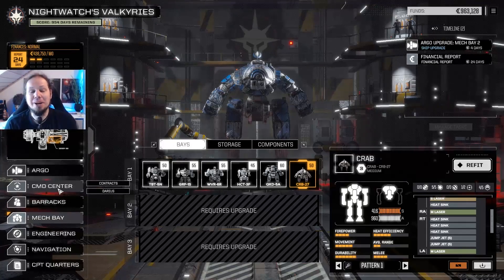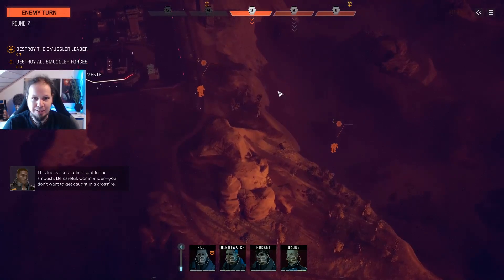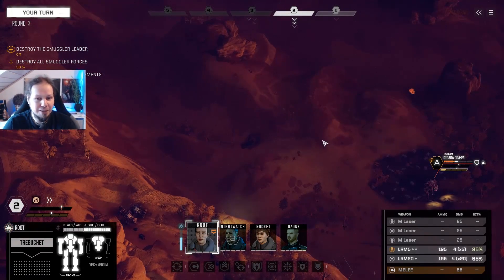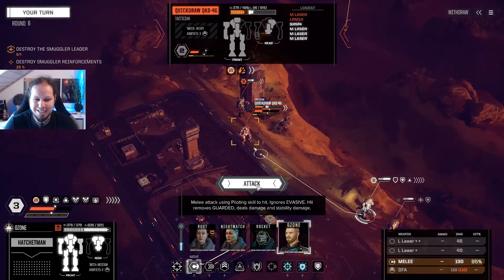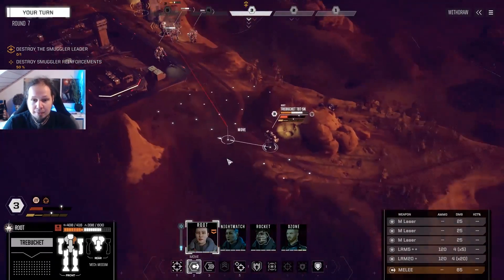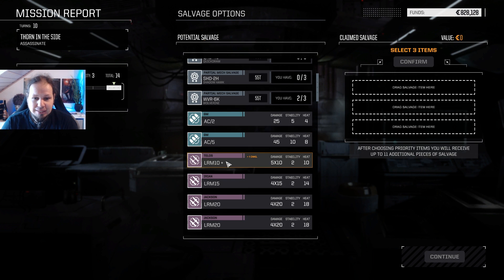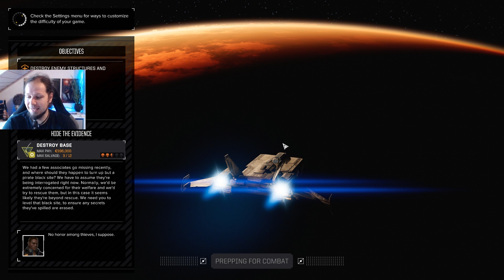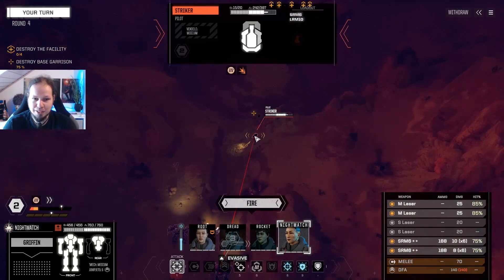Relentless Assault - Battletech Flashpoint DLC Career Mode Playthrough #15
Let's play Battletech Flashpoint! This series is about the first Battletech 2018 PC game DLC that introduces the new Career Mode, the Flashpoint missions, a new biome and some new Mechs: the Crab, the Cyclops and the Hatchetman!